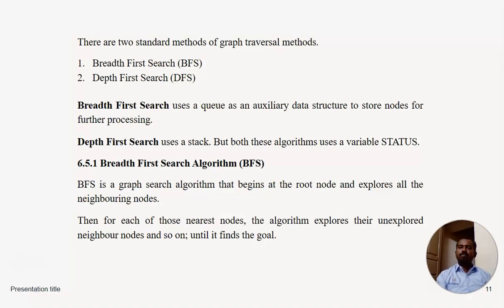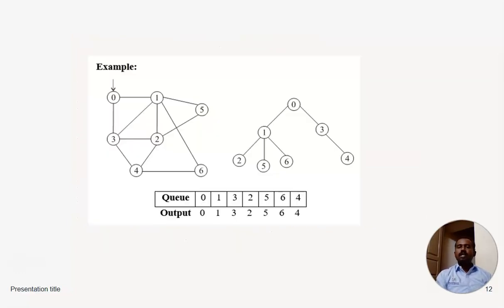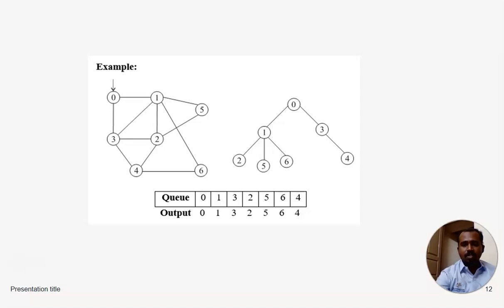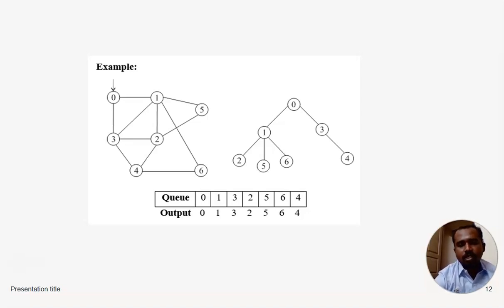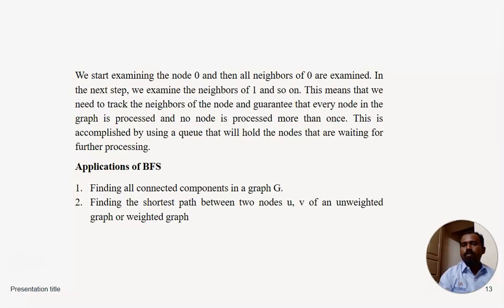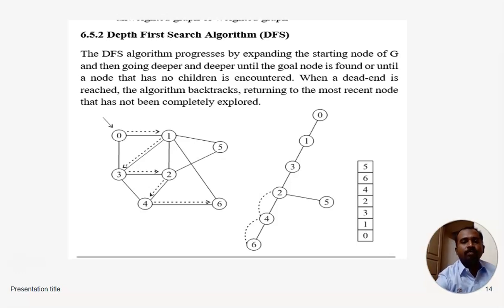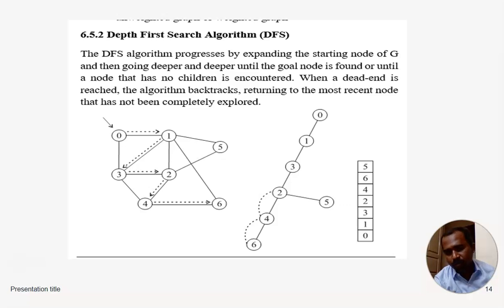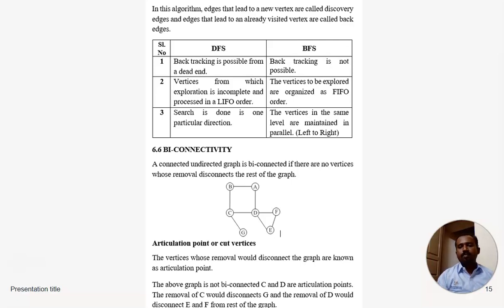Mr.V.Mouliraj, Graph traversal algorithm